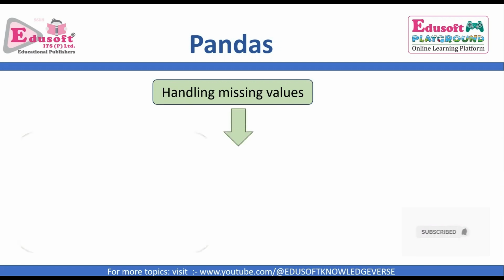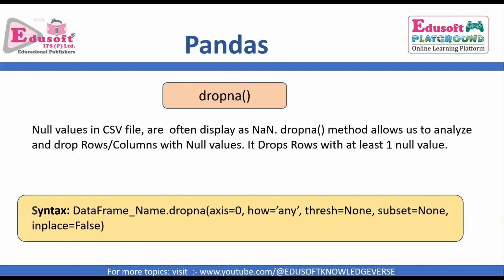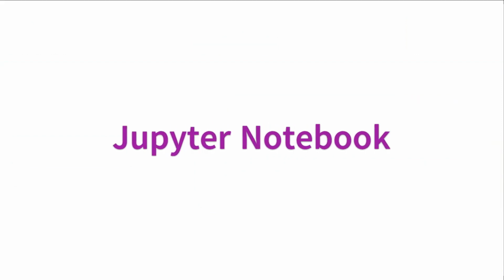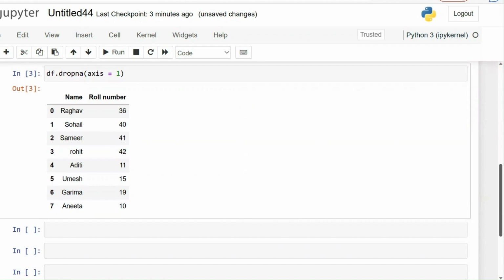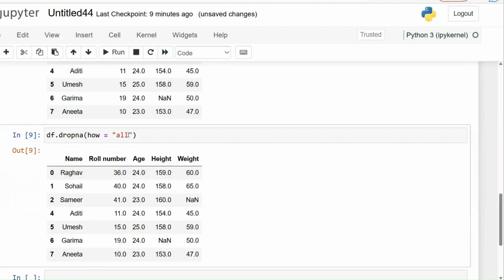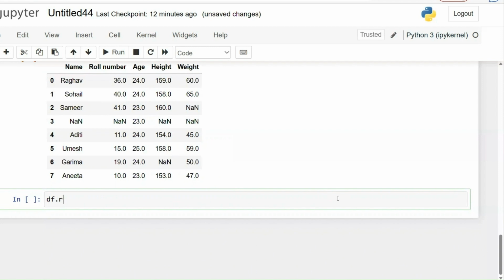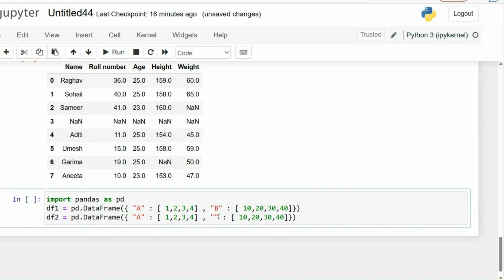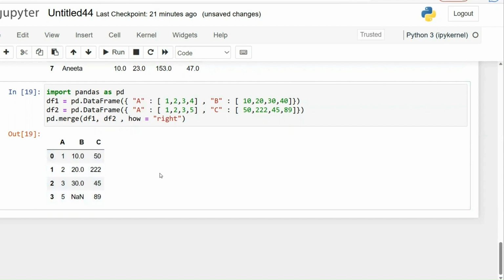SESSION 03: HANDLING MISSING VALUES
In this session, you will learn how to handle missing values in a data set using PANDAS.